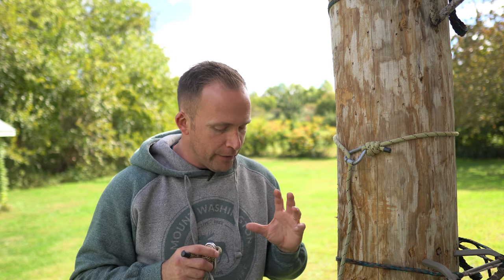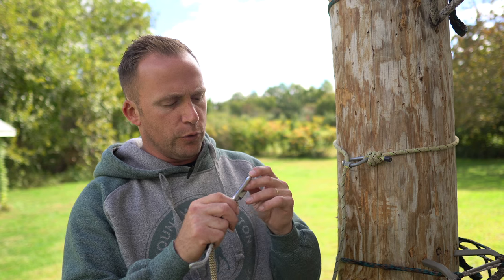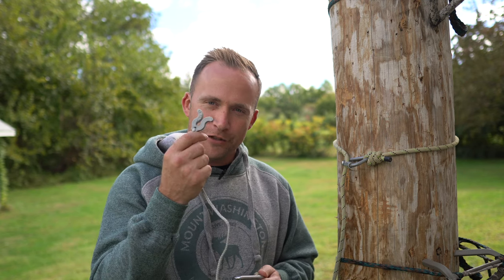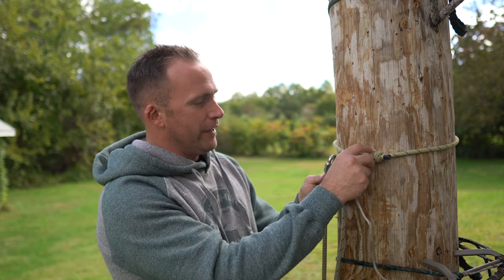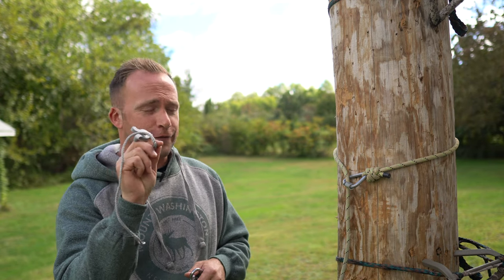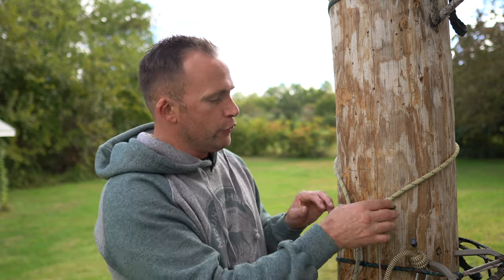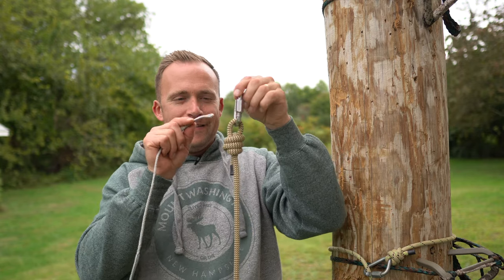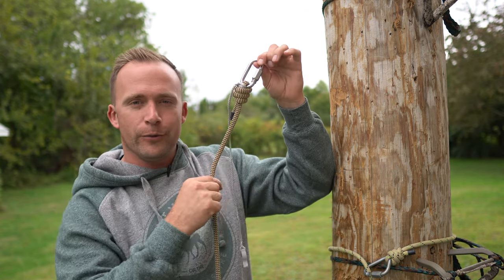ONE STICK CLIMBING - Innovating the Outdoors Ohm Tether Locker Flexi QUICK TIP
After having my Flexi girth hitch walk around the rope on my, I started girth hitching it here.